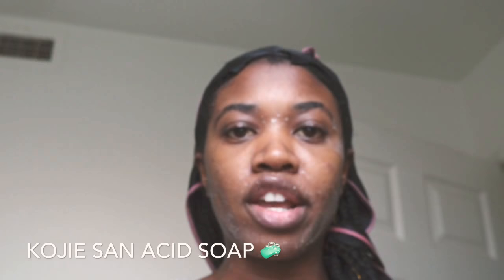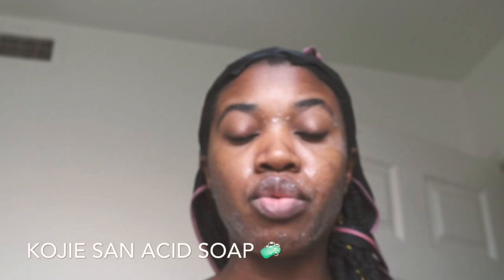I RUINED MY SKIN! | KOJIC ACID SOAP | LET’S TALK SKIN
💢 Stay With us:
💟 B I G LIPS

💟  PREVENTION

💟 NAILS ON FLEEK 💅🏾 💧

💟 ORGAIN PROTEIN POWDER SMOOTHIE VIDEO

💟 OFFICIAL GEORGE FLOYD MEMORIAL FUND

💟 THE BAIL PROJECT

MARIE FRANCE KOJIC SOAP

KOJIE SAN ACID SOAP

Kojie San Acid Bar Double

MACA ROOT 💚

COTTON CREATIONS

TROPICAL ISLE LIVING JAMAICAN BLACK CASTOR OIL

LAVENDER OIL

MANE CHOICE GROWTH OIL

ROSEWATER

MACA FOR MALES 👀

5 LB ANKLE WEIGHTS

MUSIC IN INTRO & OUTRO - RETESH GUPTA OF PARIAH VENTURES

FULL BODY VIDEO | MACA | GAINS 👇🏾

GLOVER’S IMPERIAL DANDRUFF CONTROL MEDICINE

*40% yellow, 30% black, & 30% red* 💛🖤❤️

KEGELLBELL

RELIABLE RX PHARMACY

SHOW LESS